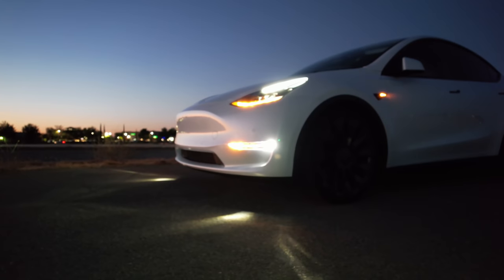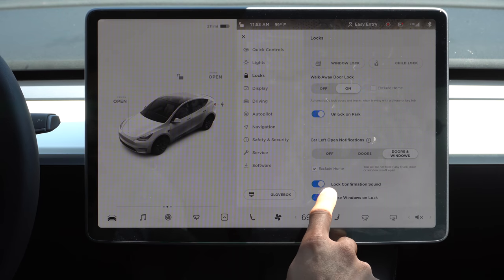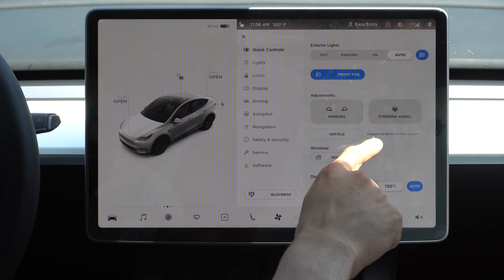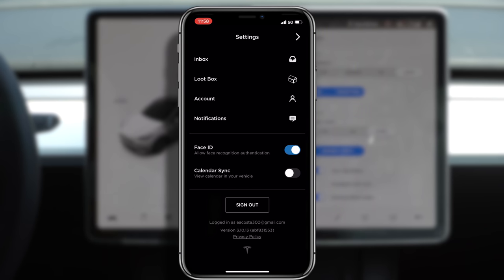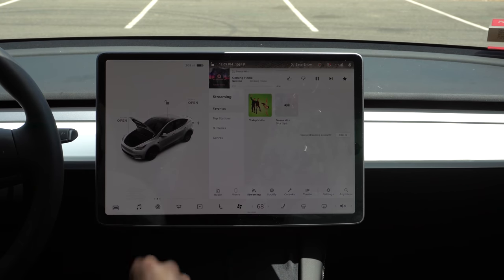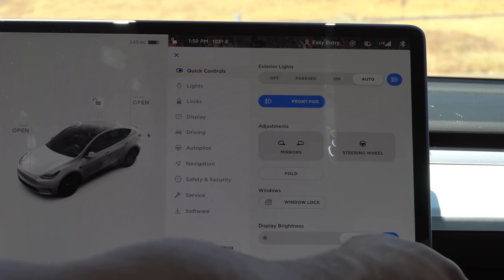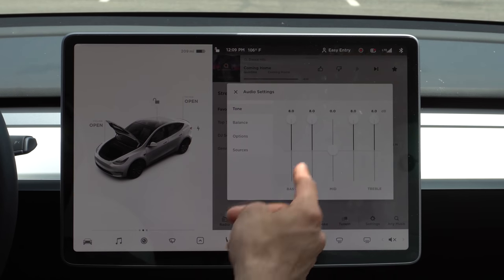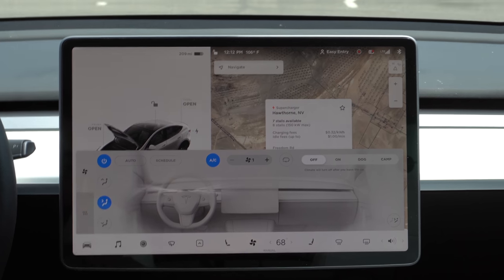Tesla Model Y & 3 Tips & Tricks You Should Know About!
The Best setting that's found in your tesla model Y or 3.

➖➖➖➖➖Accessories➖➖➖➖➖➖➖
Tesla Model Y Mud Flaps Splash Guards
Model 3/Y Center Screen Protector
Tesla Model Y Door Seal Kit Soundproof
Radar Straight Power Cord Compatible with Escort
4 Pack Tesla Model 3/S/X Lifting Jack
GYEON Quartz LeatherShield 50ml
GYEON quartz LeatherSet Mild
Tesla Model Y Model 3 Windshield

➖➖➖➖➖VIDEOS➖➖➖➖➖➖➖➖

Picture Fames in the background By Displate -